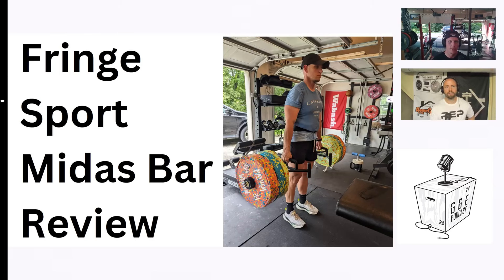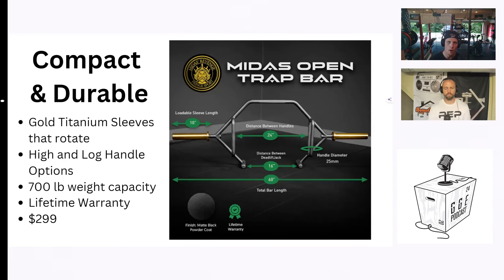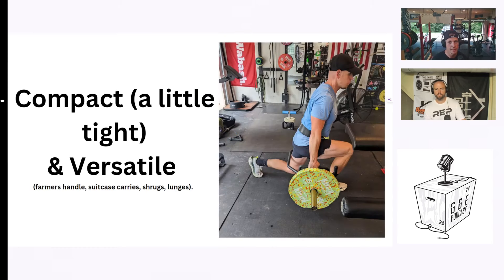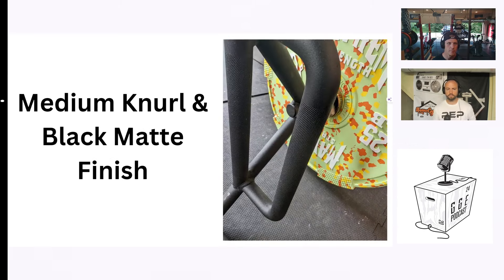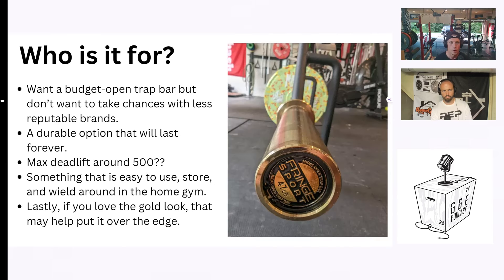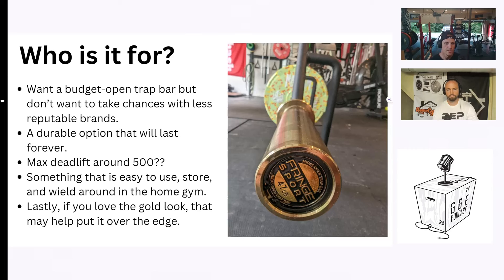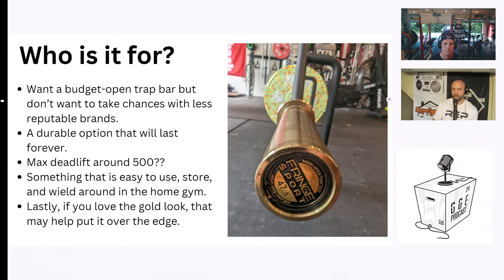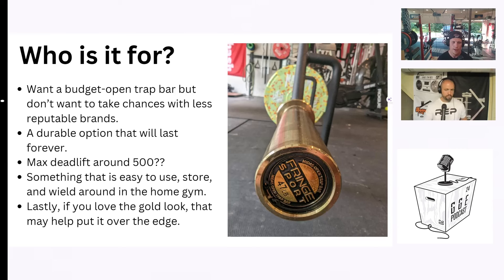Midas Open Trap Bar Review from Fringe Sport